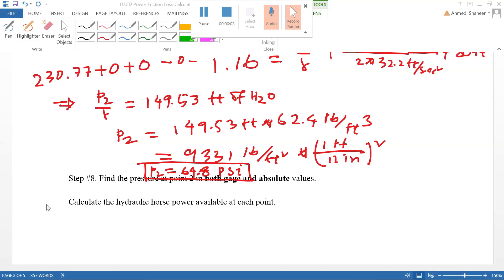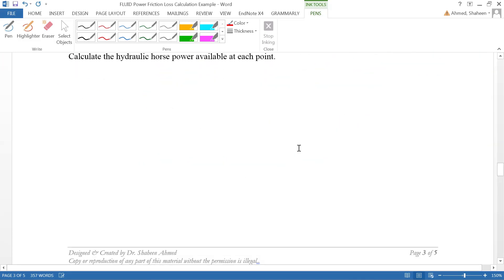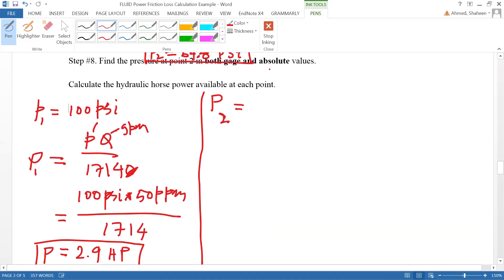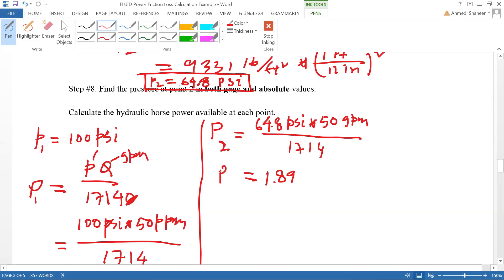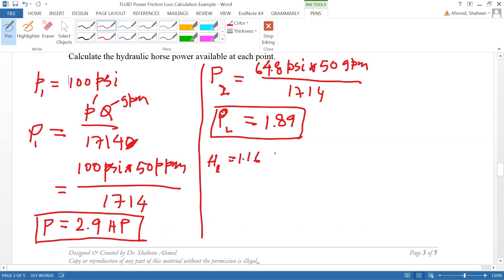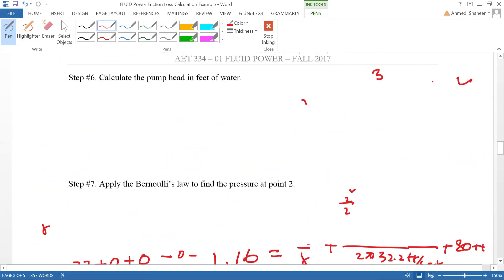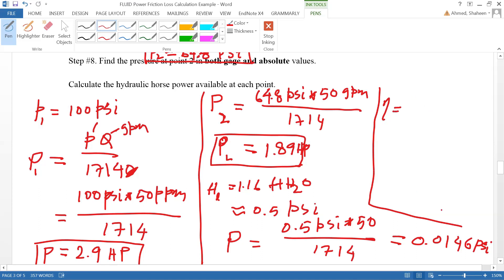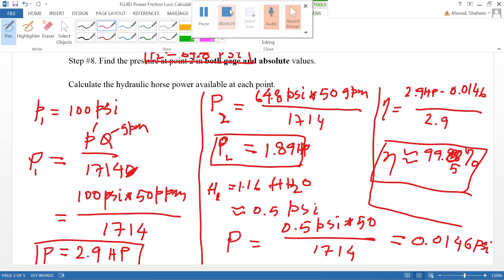Fluid Power Hydraulic Power Calculation Example